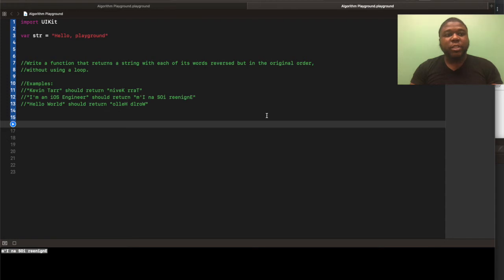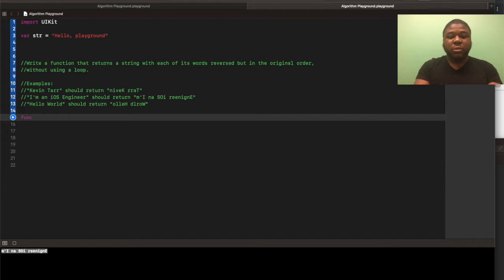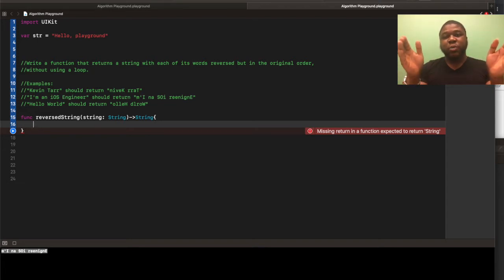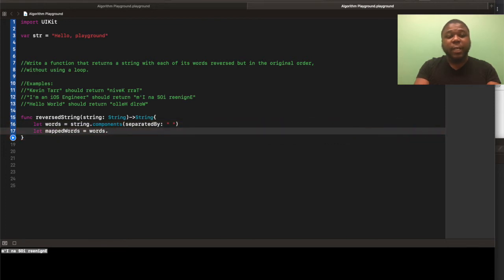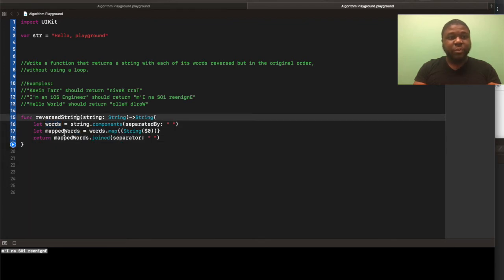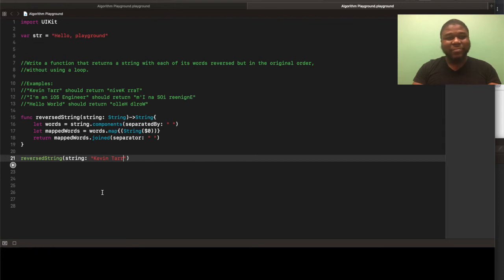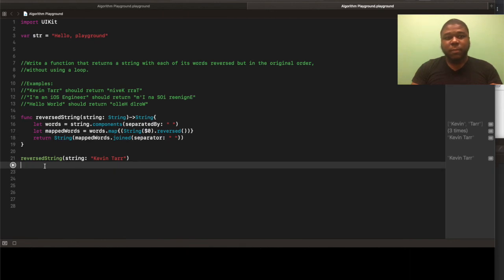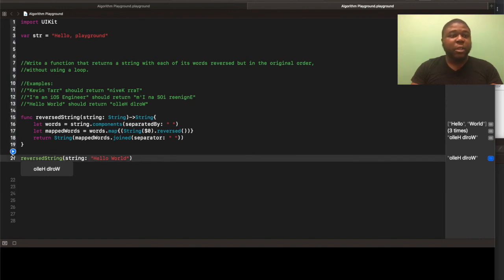Algorithms In Swift : Reverse String In Order (DAY 8)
Today's video is not only special due to the fact that we're solving a rather difficult problem but more so that this specific problem is a problem that a friend of mine was tested on during a recent interview at a BIG TECH COMPANY (I won't say the name) which makes it much worthy of vetting and critical discussion.

Comment any proposed solutions you may have and share with anyone that's going through the coding interview process. Happy Saturday!

Our problem states, "Write a function that returns a string with each of its' words reversed but in the original order, without using a loop". The clause of not using a loop and keeping the individual words in order makes this quite tricky but certainly very solvable if we recognize functional programming to be our friend. (Hint, Hint)

Test Cases
My name "Kevin Tarr" should return "niveK rraT"
"I'm an iOS Engineer" should return "m'I na SOi reenignE"
"Hello World" should return "olleH dlroW"